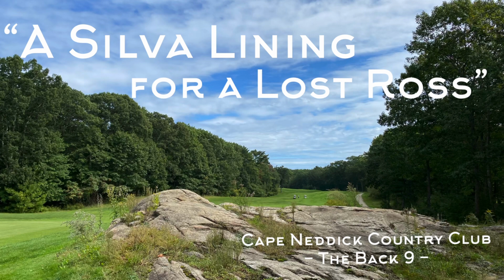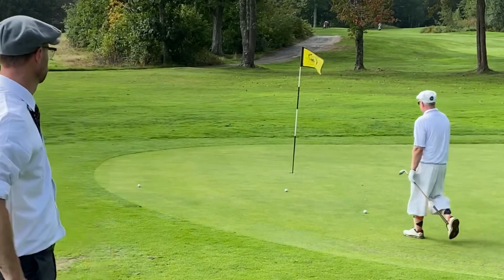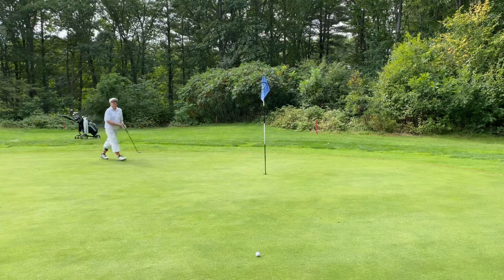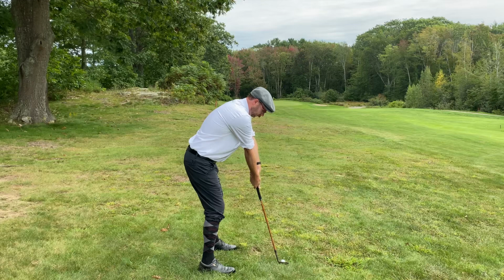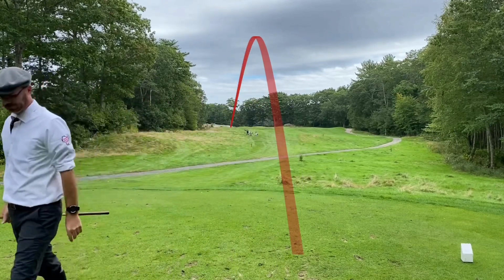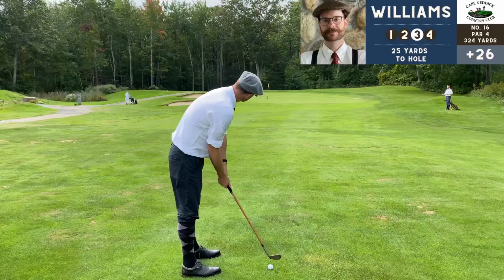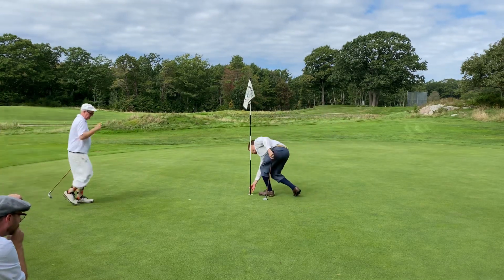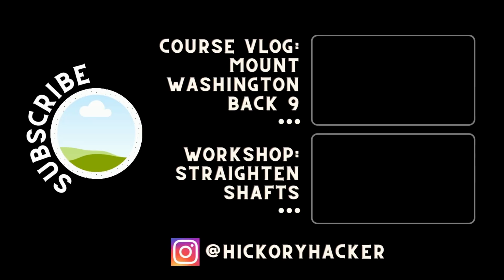Cape Neddick Country Club with Hickory Golf Clubs, Part 2 - Course Vlog #21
Part 2 of a shot-by-shot hickory golf course vlog featuring Connecticut hickory golfer Christian Williams playing hickory golf at the Donald Ross/Brian Silva designed Cape Neddick Country Club in Ogunquit, ME.

The first 18-hole golf course at Cape Neddick was designed by Donald Ross in 1925 when the course was known as Cliff Country Club. Prior to that, golf had been played on the site as early as 1900 with a three-hole layout followed by a nine-hole layout.

Ross's 18-hole layout lasted until 1950 when the golf course was forced to reduce the layout to nine holes. The course remained that way until the mid-1990s when it was decided to reclaim the lost holes and expand the layout back to 18 holes. Unfortunately, several of the lost holes from Ross's design were located in a federally-protected wetland, so restoration of the original course was no longer possible. In 1997, Brian Silva - known for his restoration of golden-age courses - was asked to take on the project, and came up with a full-course design plan that involved a restoration of the existing holes, rediscovery of other original design elements, and new holes designed with Ross's original layout in mind. Silva's design  thoughtfully retained and resurrected what remained of Ross's original design while still making the course appropriately challenging for modern golfers through added length.

- Circa 1928 MacGregor Master Brassie "Fancy Face," 10 degrees, D3, 43-1/2 inches
- Circa 1912 David Kinnell splice-neck brassie, 18 degrees, D7, 43 inches
- Tom Stewart "J" Iron, 25 degrees, D1, 38-3/4 inches
- Tom Stewart 2 Iron, 24 degrees, D0, 38-3/4 inches
- Tom Morris mashie, 36 degrees, D4, 37-3/4 inches
- MacGregor Popular B flanged mashie niblick, 45 degrees, D1, 37 inches
- Walter Hagen Iron Man flanged sand wedge, 55 degrees, G+ swing weight, 34-1/2 inches
- Tom Stewart RTJ putter, 5 degrees, C8, 34 inches